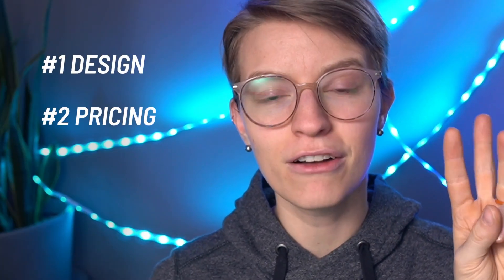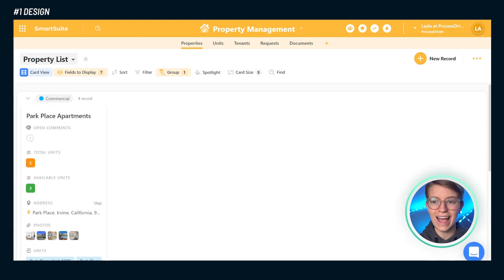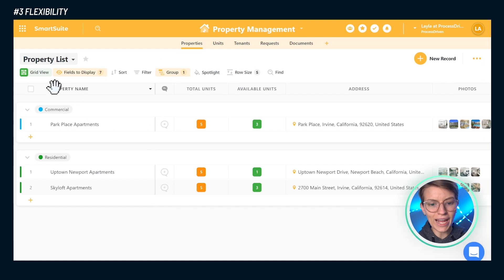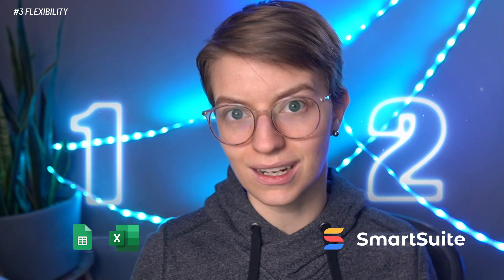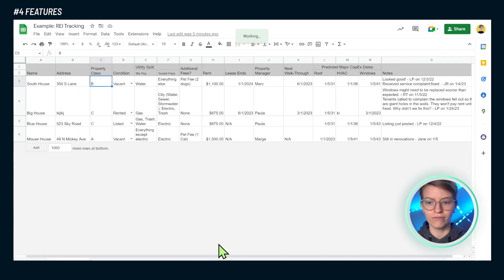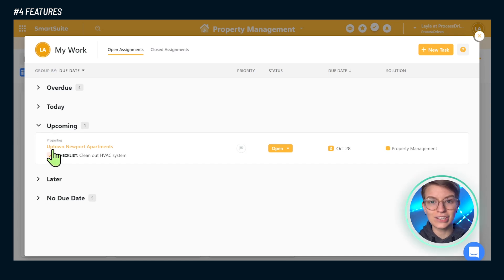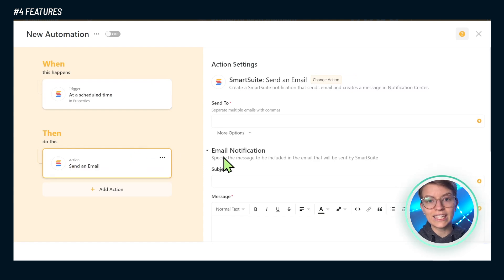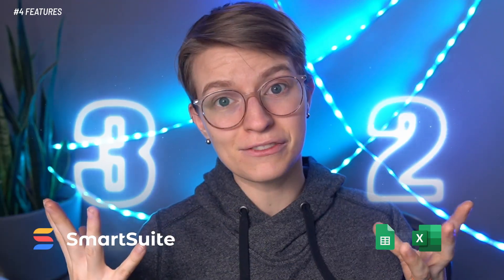Why Spreadsheets Don't Work for Work Management (Google Sheets vs. SmartSuite Comparison)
🧠 Need SmartSuite training? Master the basics in ONE day

👀 Prefer to read along? Here's what you need to know

Google Sheets vs. SmartSuite: Which will suit your needs? In this side-by-side comparison, we'll compare spreadsheet leader, Google Sheets, with work management newcomer, SmartSuite, by reviewing design, pricing, flexibility, and features.

Here's what we'll cover:
00:00 Ditch the Spreadsheet status quo for work management
01:44 #1 Design: Simplicity of Google Sheets vs. SmartSuite's easily digestible interface
04:24 Use SmartSuite's FREE Project Management Template to easily set this up!
04:44 #2 Pricing: Google Sheet's relatively low cost vs. SmartSuite's per-user pricing model
05:37 #3 Flexibility: Are Google Sheets too flexible vs. SmartSuite's permission-based interface focus?
08:13 #4 Features: Standout features from SmartSuite vs. Google Sheets cater to different avatars!
08:20 Spreadsheets are best for sharing, extensions, add-ons, macros, and customization
10:54 SmartSuite's Views, tracking options, and automations are best for power users and teams
16:16 SmartSuite vs. Google Sheets: Which do you need for work management?

👉 Get a FREE operations audit to measure how systemized your team is with a Systemization Snapshot™
👉 Watch my FREE training here to understand ProcessDriven framework for systemizing business